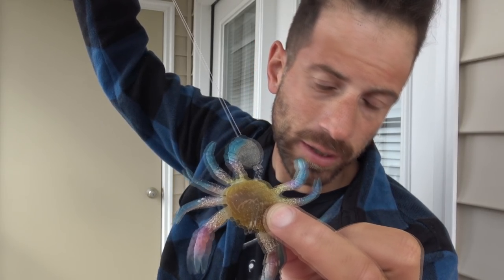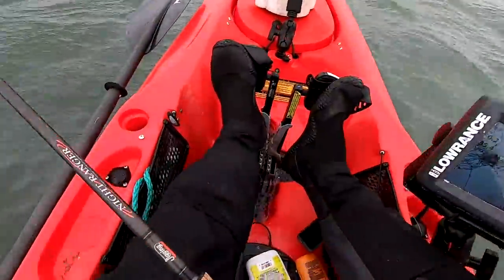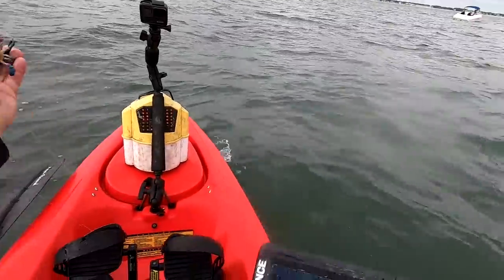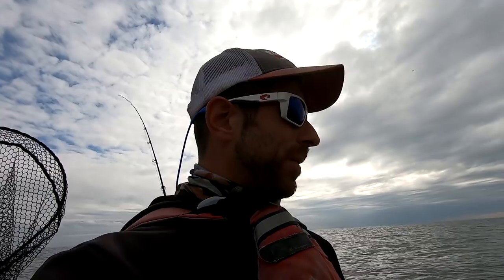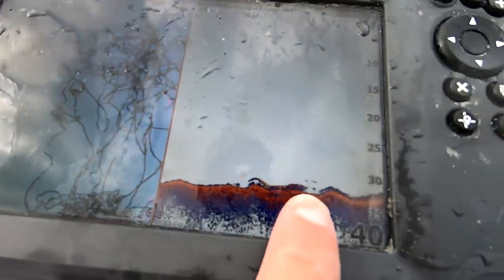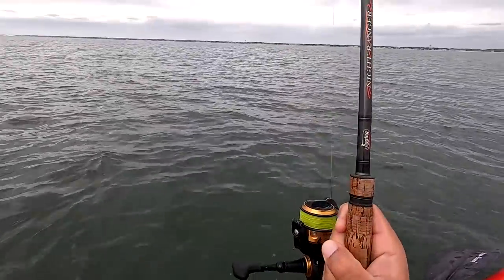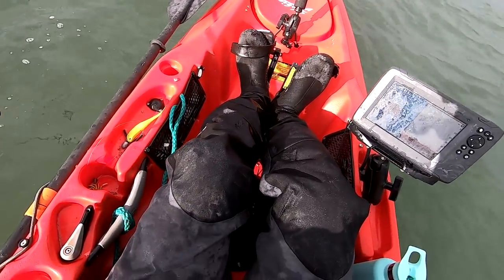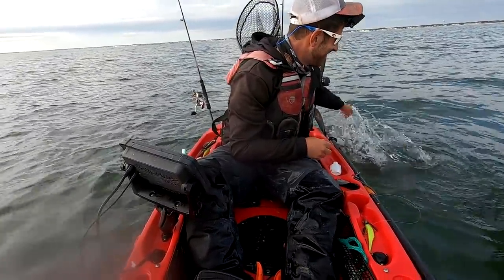How To Rig & Fish Artificial Crabs + NON-STOP Action On BIG Fish w/Cut Blue Crabs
Follow up from last Fridays video. Went back to the nearshore structures and cashed in on another drum bite. They ate natural baits and artificial too! Rigged the artificial on a knocker rig for best results and added bleu crab pro-cure. Natural crabs fished on 1/2 oz bottom sweeper jigs.

Berkley X9 Braid
30lb Berkley Leader

Shimano Stradic 2500
15lb Jbraid
30lb Berkley Leader

Chasebaits Crab

Kayak used